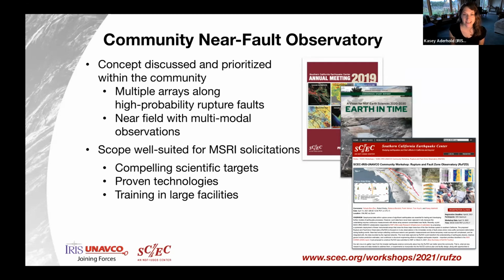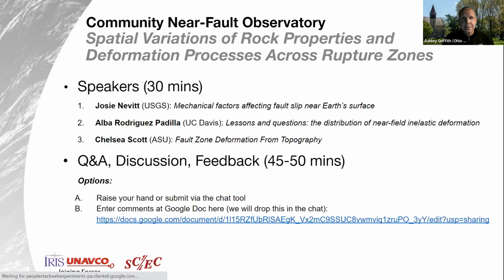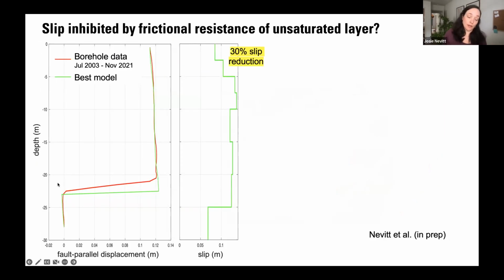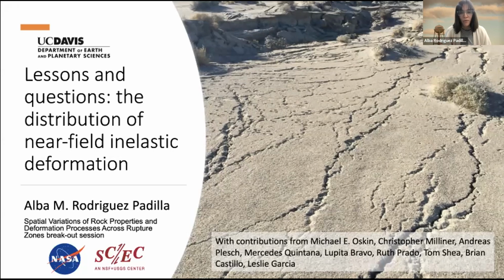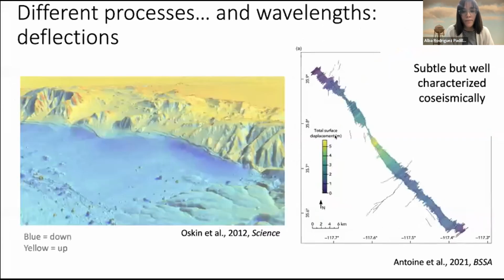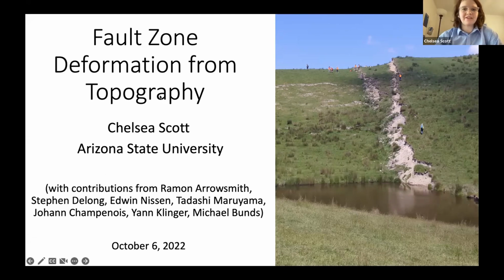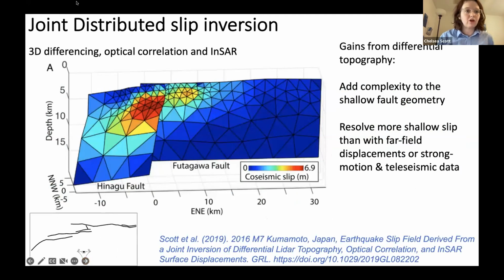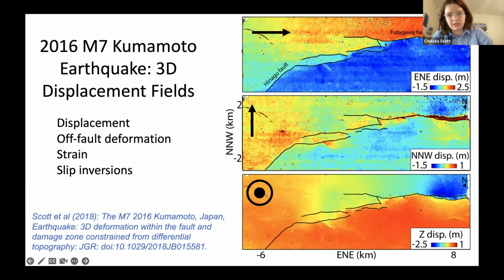Spatial Variations of Rock Properties and Deformation Processes Across Rupture Zones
Community Near-Fault Observatory - Breakout Session - Spatial Variations of Rock Properties and Deformation Processes Across Rupture Zones

Geophysical data collected within rupture zones of significant earthquakes are essential for testing and developing further models of earthquake processes. This breakout session is one in a series of sessions intended to gather input from the broader earthquake science community on key research areas, science questions, and the data and experiments needed to address them in the near-fault zone. At this session we hear from:

• 00:00 Introduction and Background from Conveners Ashley Griffith (OSU) and Ramon Arrowsmith (ASU)
• 09:21 Josie Nevitt (USGS Earthquake Science Center)
• 23:22 Alba M. Rodríguez Padilla (University of California Davis)
• 38:35 Chelsea Scott (Arizona State University)
• 55:07 Discussion

You can find out more information and sign up for future events